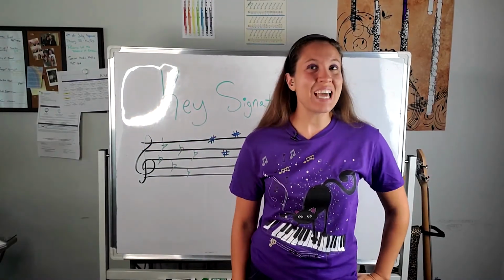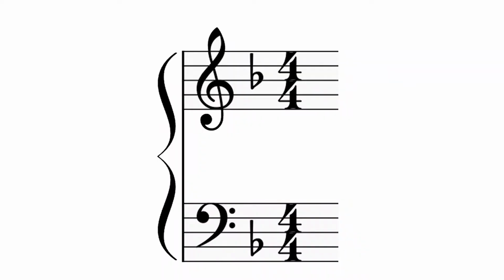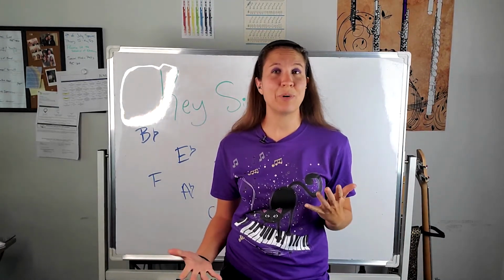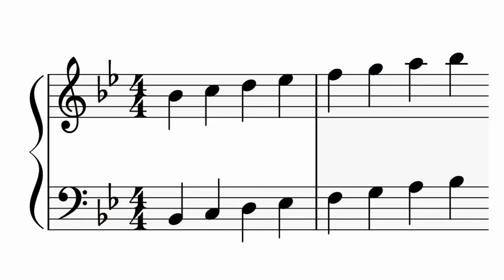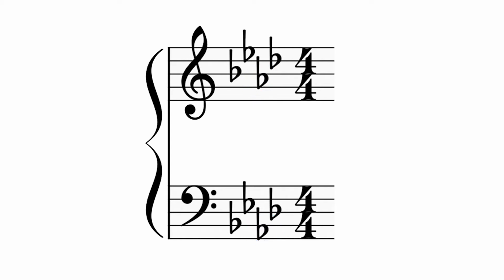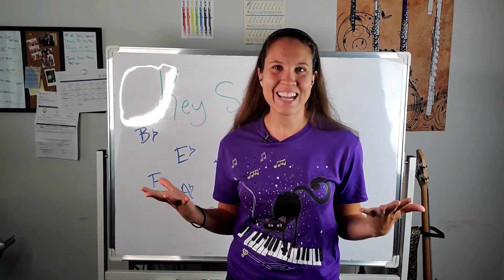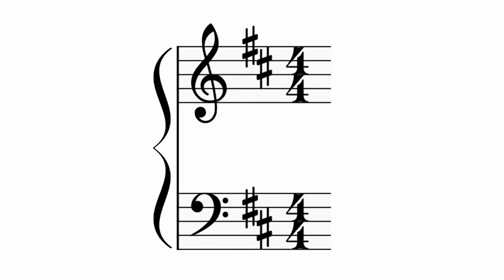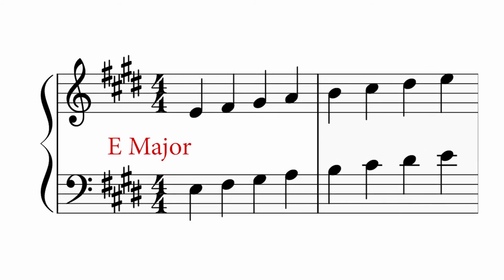Key Signatures Explained | How To Read Key Signatures | Music Theory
What are key signatures? How do we read them? What do they mean? Why are they important? Well, you come to the right place. Key signatures are very important in both music theory and when reading music. Come learn all about key signatures in our music theory lesson right here on Musician's Addition!

Chapters:
0:00 Key Signatures
0:39 - What Are Key Signatures
1:04 - Key of C
1:53 - Key of F
3:00 - Key of Bflat
3:57 - Key of Eflat
4:49 - Key of Aflat
5:22 - Key of Dflat
5:55 - Key of Gflat & Cflat
6:11 - Key of G
6:52 - Key of D
7:22 - Key of A
7:46 - Key of E
8:11 - Key of B
8:21 - Key of F Sharp

Make sure you know how to read your notes! If you need to review, please go back to our music theory lesson 1 video: